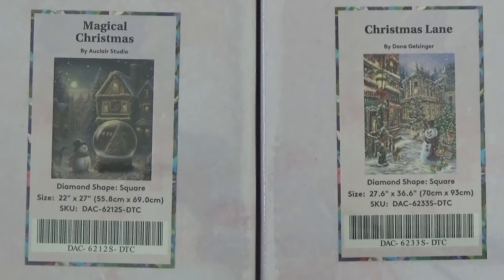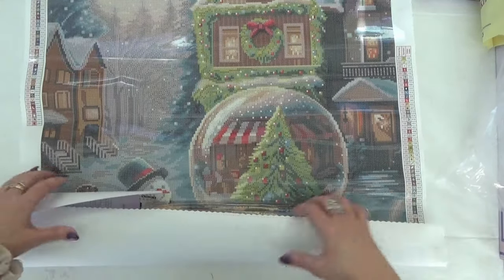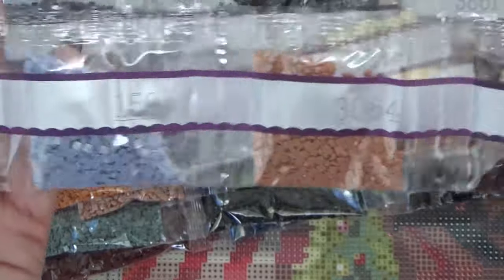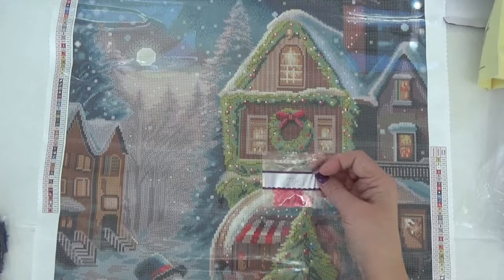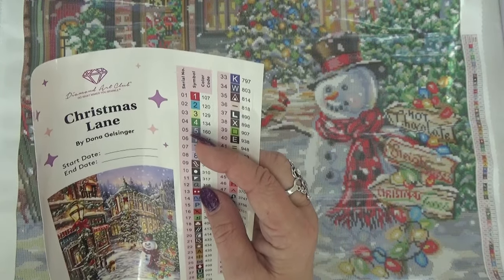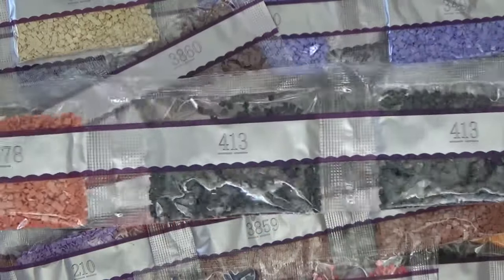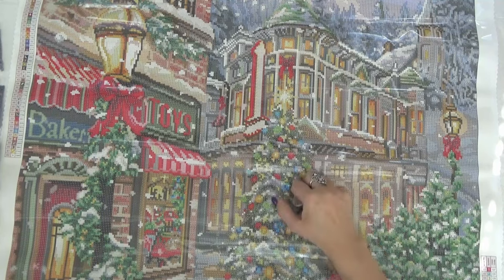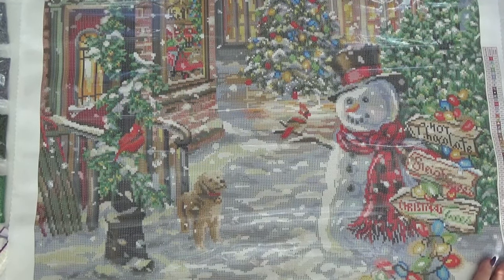SNEAK PEEK Diamond Art Club Two New Christmas Kits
SNEAK PEEK Diamond Art Club - Magical Christmas and Christmas Lane! So pretty with glistening snow, festive lights, and cute animals. Victorian village scenes. Want to hear a little romantic walk from before we were married? It's all in there!

Diamond & Ruby members 30-minute early access Saturday to  newest releases 9 am PST / 12 pm EST. General release 9:30 am PST / 12:30 pm EST.

TEMU using code: ape93362 for - $100 coupon bundle via my link within 1 hour after downloading the app, and 50% off discount via my code within 1 hour after downloading the app.

Get control of your life and stuff with me using Leonie Dawson’s Get Organized course Also, check out her Freebies page for tons of other goodies that just may give you the lift you need

Join us for Tea & Talk Tuesdays LIVE every week from 9 PM – 11 PM EST. Meet others from the workbasket family. Be first to know about upcoming Give-aways, Get-Togethers, Unboxings, Crafty Fails and more!

Thank you from the bottom of my heart for becoming part of this fun community = WANDA'S WORKBASKET for all things creative and crafty with a little encouragement sprinkled in. I hope my videos teach, entertain, and bless you in some way. I pray we can have a positive and honest relationship and I look forward to getting to know you.

Blessings, W